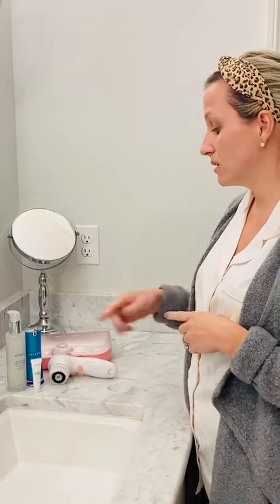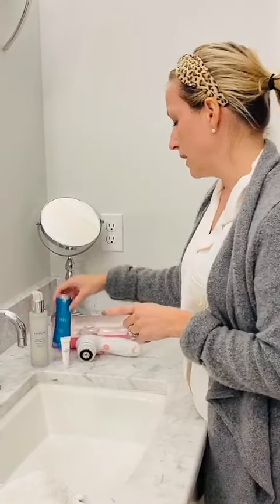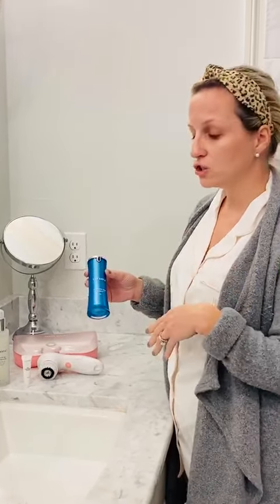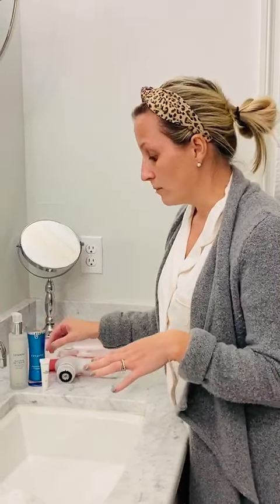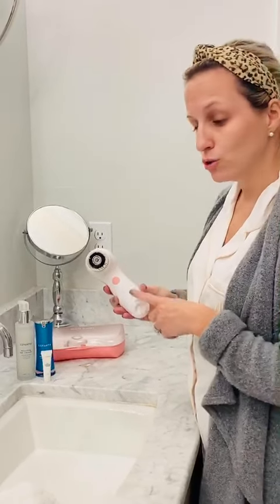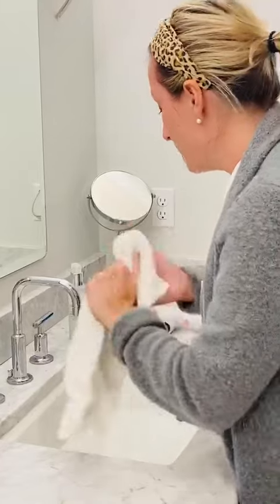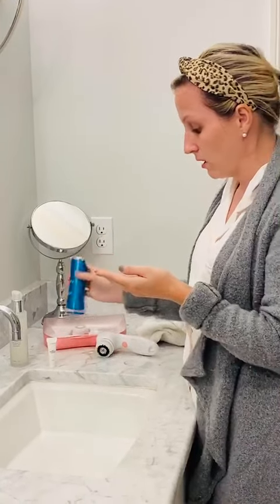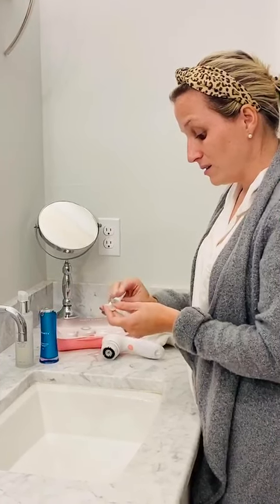Testimonial from Kristin, APRN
Kristin talks about her experience with Luvanya anti-aging face serum, high performance moisturizer and our nourishing gel cleanser.